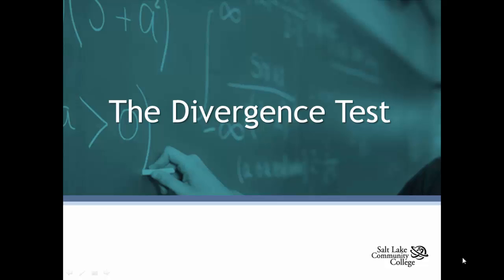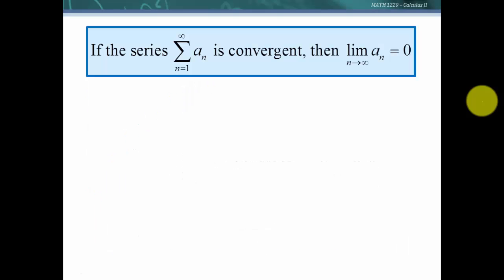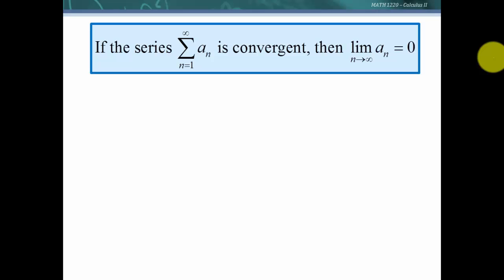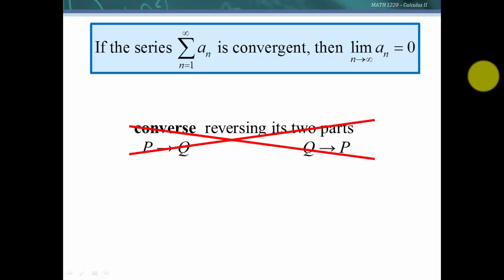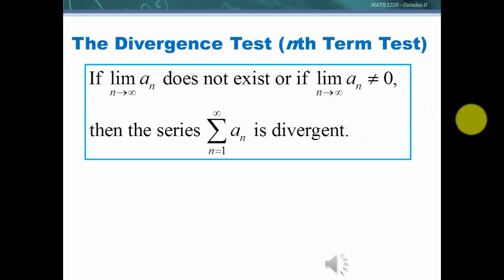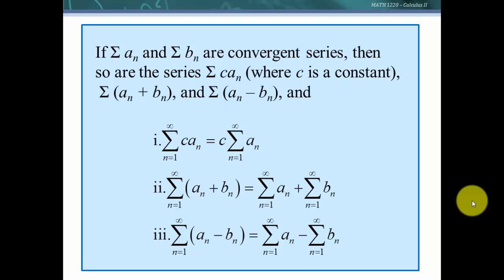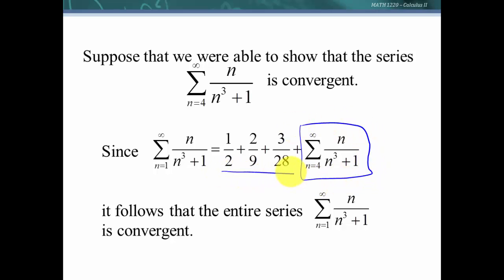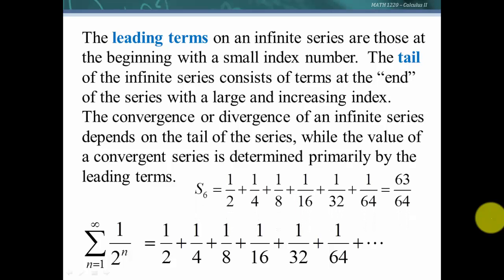Part2 Divergence Test